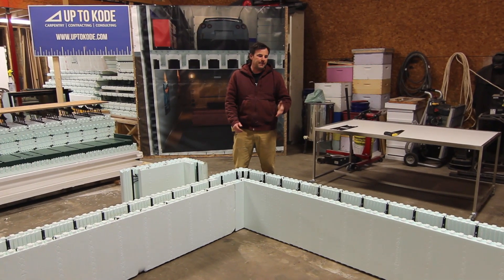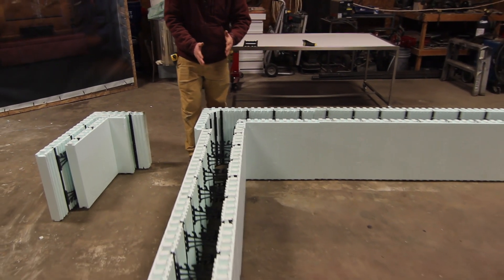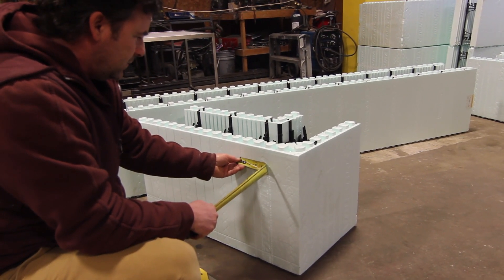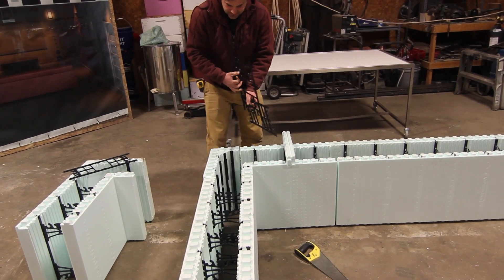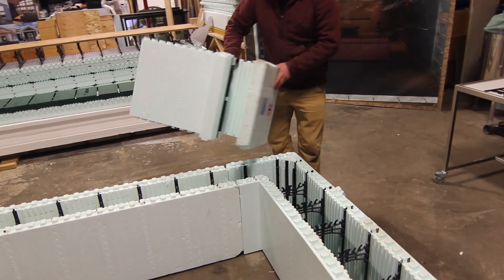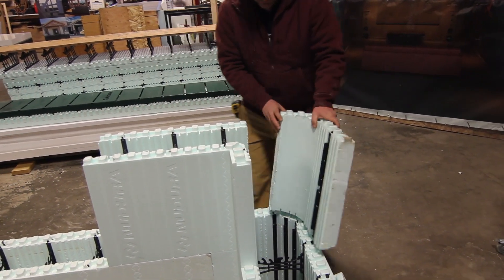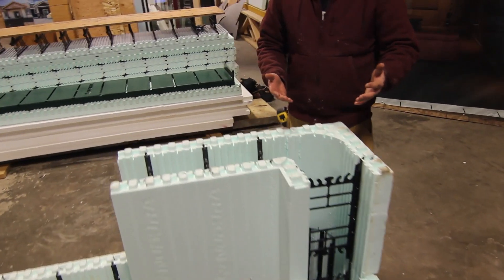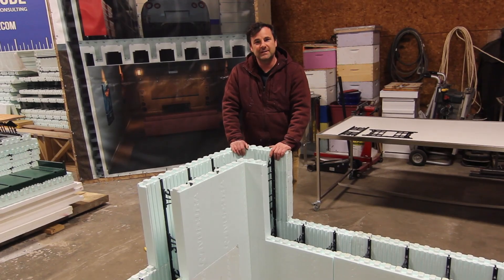How to Transition from a 6" to 8" ICF Wall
This technique is unique to the Nudura brand of ICF.
We cover how to adjust corner pieces, how to overlap subsequent rows, and how to use snap-ties with the adjusted corners.